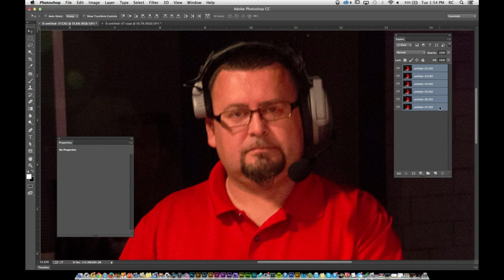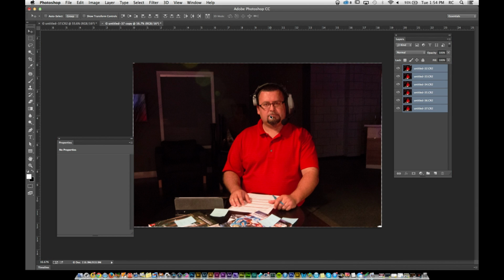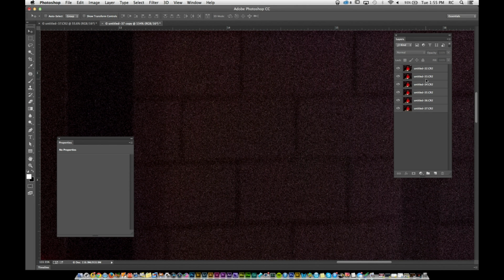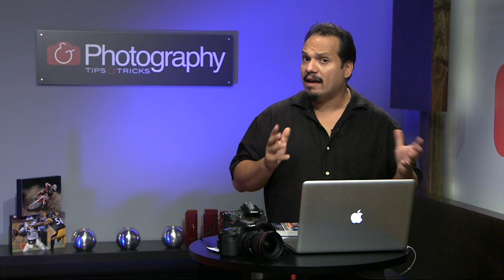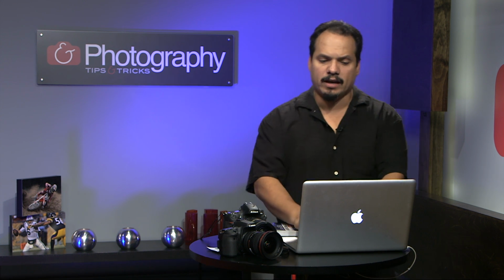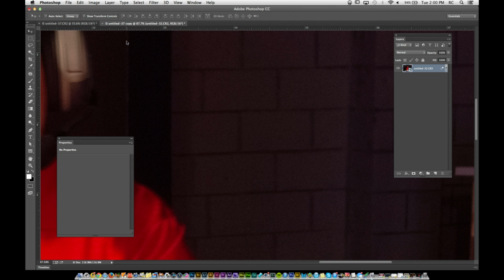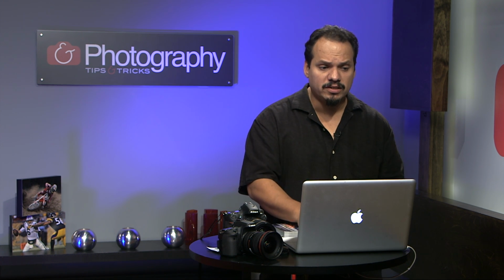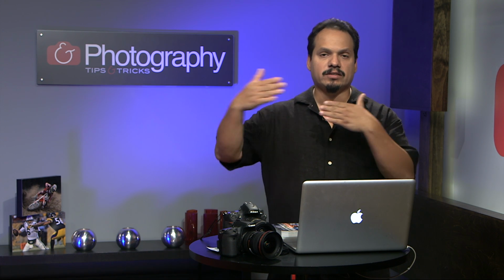Photography Tips and Tricks: Noise Removal and HDR Portraits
RC talks about how to get rid of unwanted noise and shares a tip on taking HDR portraits.